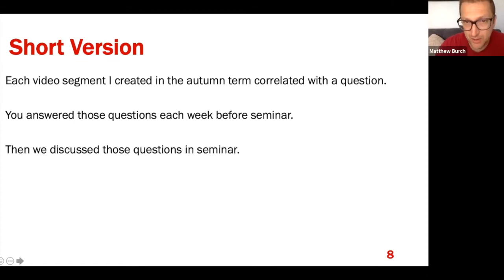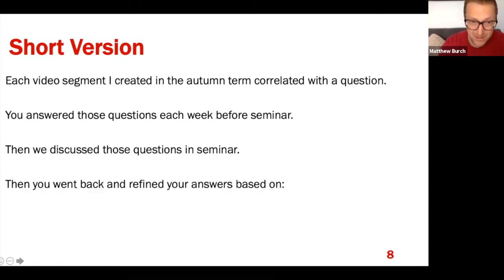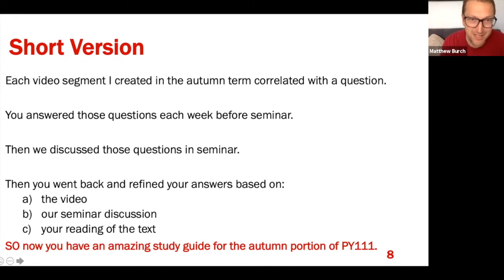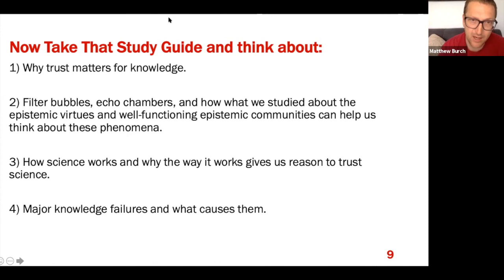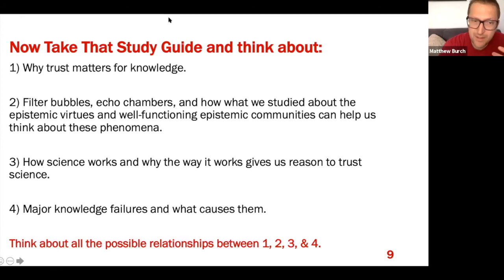Autumn PY111 Revision 2